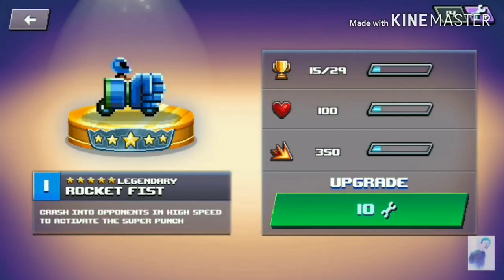Drive Ahead! What Are Used Wrenches For?!?!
How do I use wrenches? Find out in this short video! Keep your wrenches they will be very useful in the future ;)